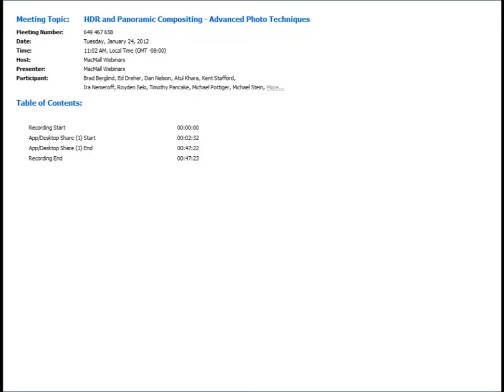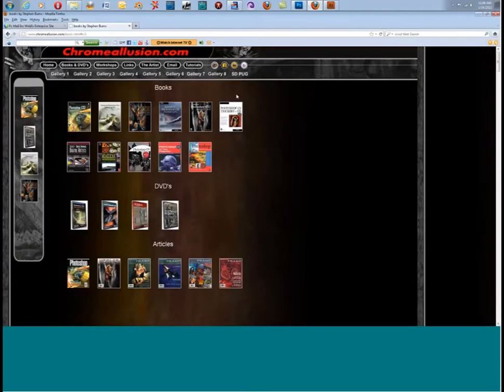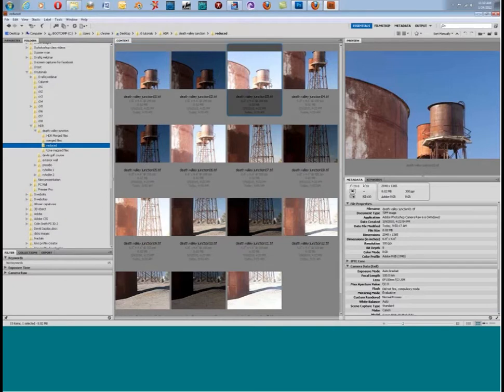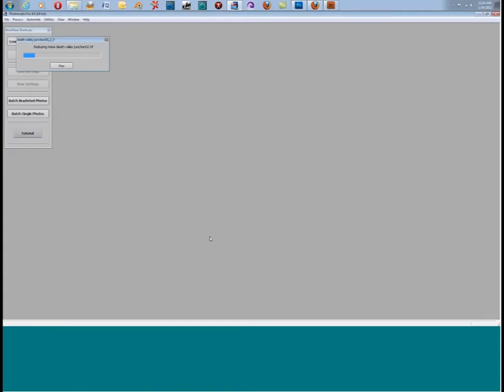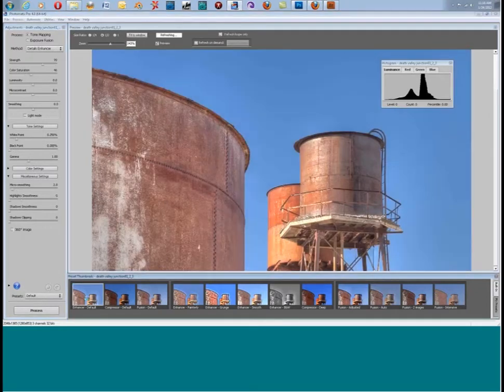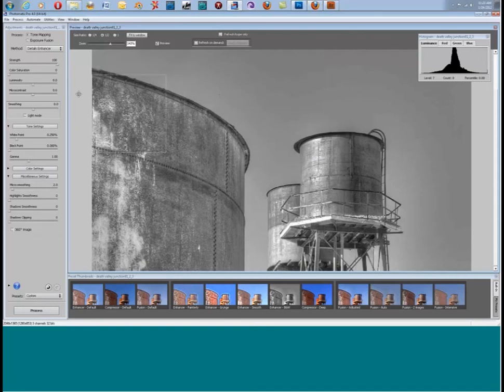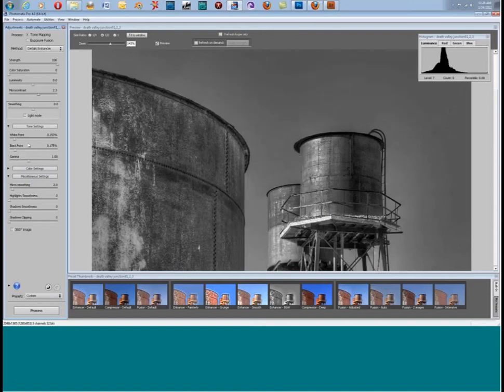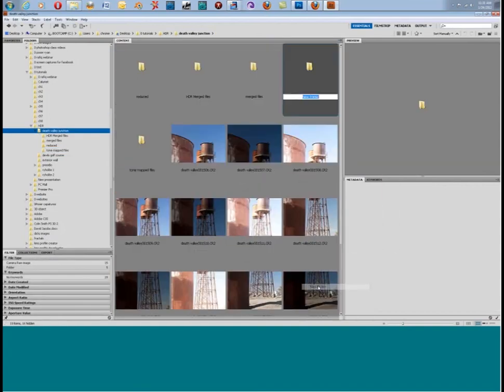HDR and Panoramic Compositing - Advanced Photo Techniques Pt1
HDR (Hight Dynamic Range) photography is the new buzz word among photographers because it creates a color environment that has the ability to capture 32 bits of color and tonal information. Even though our cameras will not capture this extended range of information in a single exposure we have the ability to do so through software such as Photoshop and Photomatix.